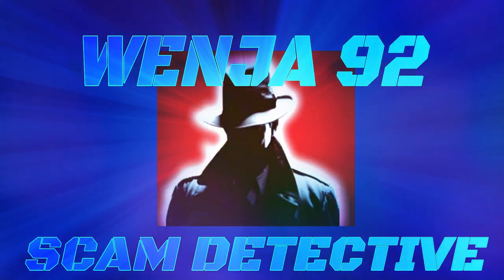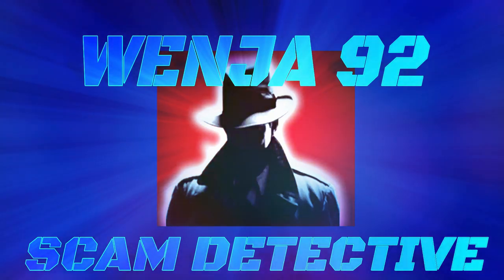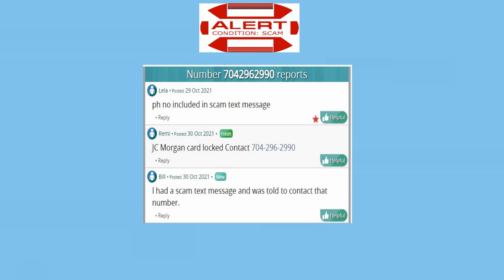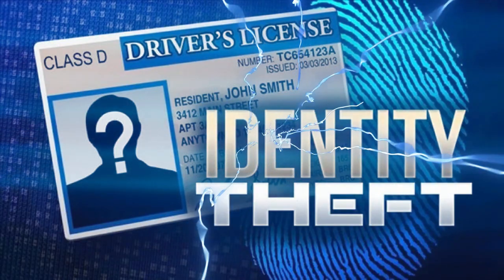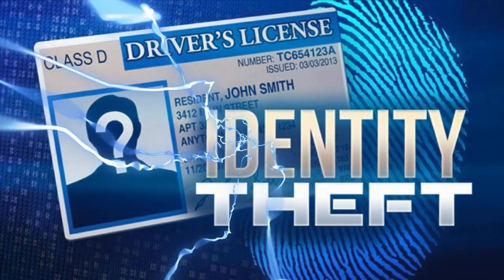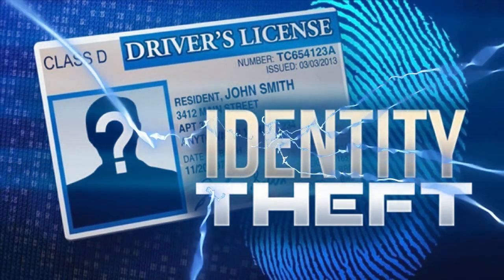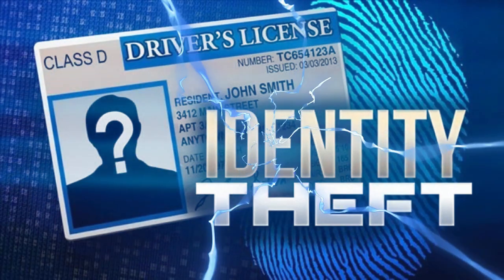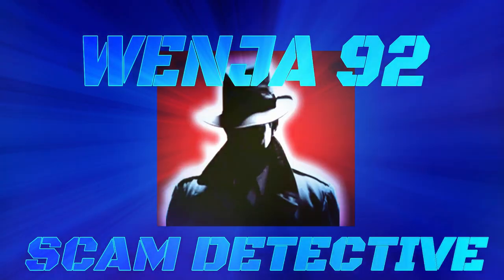SCAM ALERT GET THE WORD OUT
Please get the word out to anyone who you may think would believe this scam.